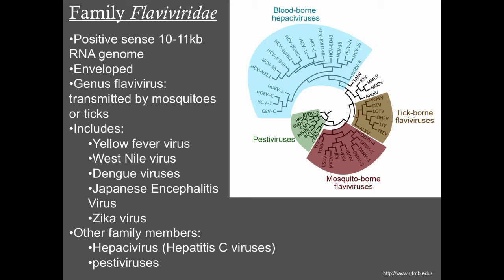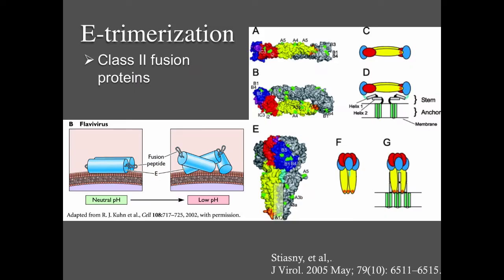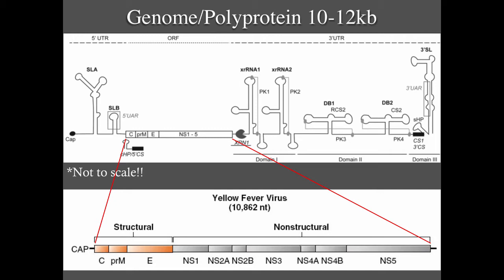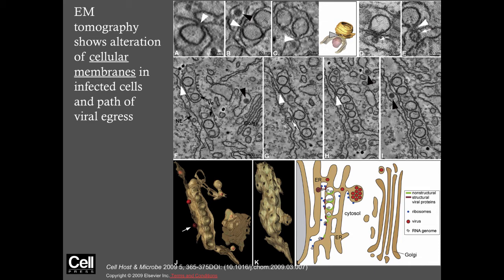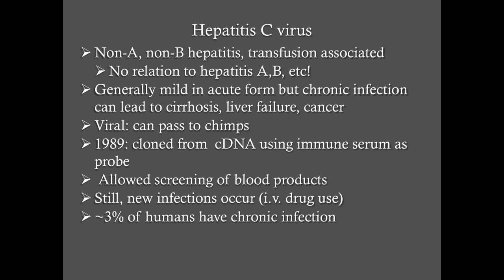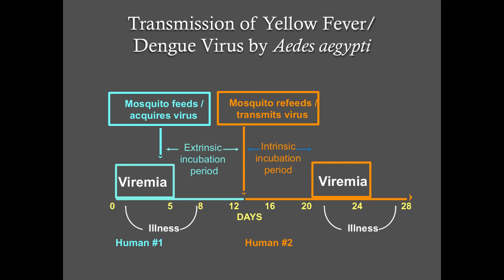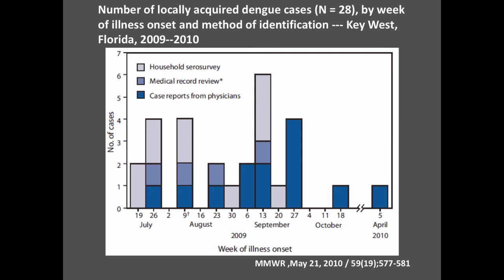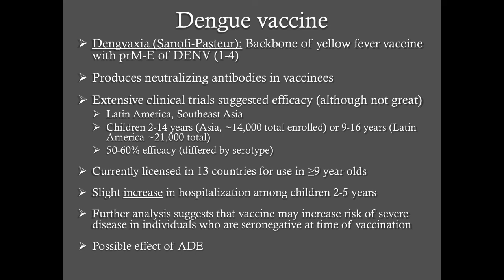Vir_S18 Lecture12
Table of Contents:

02:18 - Flaviviruses
03:01 - Structure - Flavi
05:17 - Binding and Entry
06:08 -
09:31 - E-trimerization
09:55 -
11:40 - Genome/Polyprotein 10-12kb
12:33 - Genome/Polyprotein 10-12kb
12:34 - Genome/Polyprotein 10-12kb
12:53 - Genome/Polyprotein 10-12kb
13:02 - Genome/Polyprotein 10-12kb
13:52 - Genome/Polyprotein 10-12kb
15:10 -
15:12 - Genome/Polyprotein 10-12kb
16:25 -
16:27 - Genome/Polyprotein 10-12kb
17:38 - Genome/Polyprotein 10-12kb
17:39 - Genome/Polyprotein 10-12kb
18:54 -
34:38 - Hepatitis C virus
38:01 -
38:34 - Anti-HCV drugs
39:55 - Costs
40:50 -
42:31 - Yellow Fever
43:20 - Transmission of Yellow Fever/ Dengue Virus by Aedes aegypti
43:21 - Yellow Fever
45:02 - Transmission of Yellow Fever/ Dengue Virus by Aedes aegypti
46:04 - Yellow Fever- vaccine
48:22 - Yellow Fever 2010
49:14 - Urban mosquito vectors
50:29 -
50:57 - Dengue Viruses
52:45 - Dengue viruses
53:30 -
53:56 - Dengue Viruses, continued
55:42 -
59:57 - Dengue vaccine
01:03:55 -